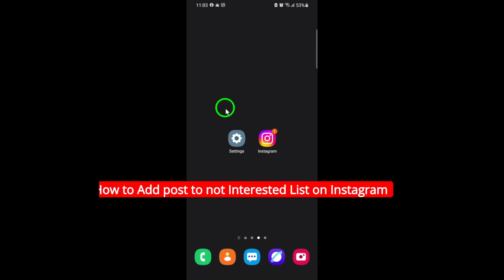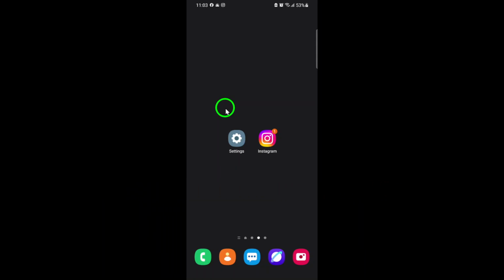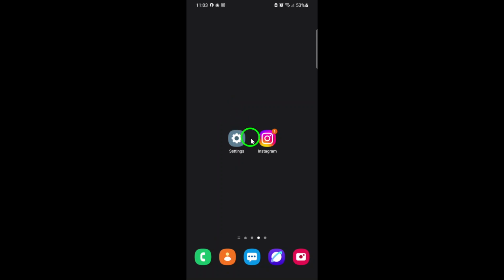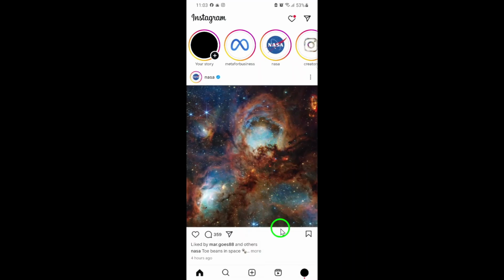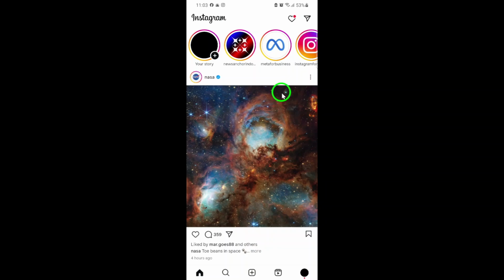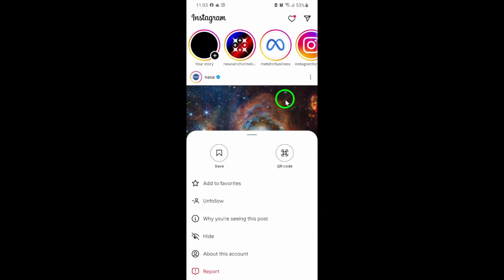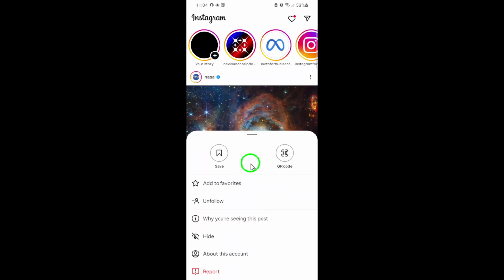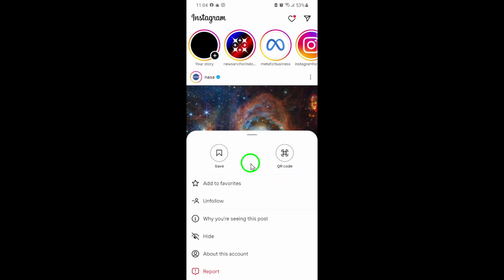How to Add post to not Interested List on Instagram (Updated)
Learn how to add posts to your Not Interested list on Instagram with this quick, updated guide. This video will help you control your feed and improve your Instagram experience by hiding posts you don’t want to see.

1. Open Instagram and scroll through your feed or Explore page.

2. Tap the three dots (- - - ) on the post.

3. Select "Not Interested" from the menu.

Follow these simple steps to keep your Instagram feed relevant to your interests. Watch now to take control of what you see on Instagram and make your social media experience better.-

Chapters:
00:00 Intro
00:12 Soultion
01:05 Outro